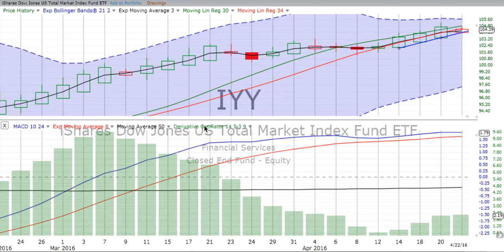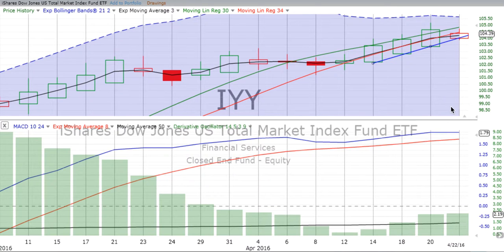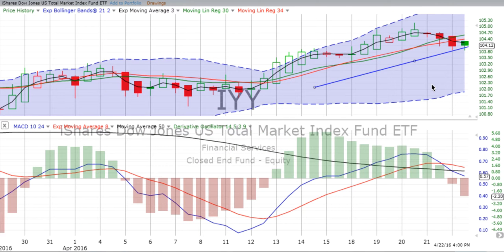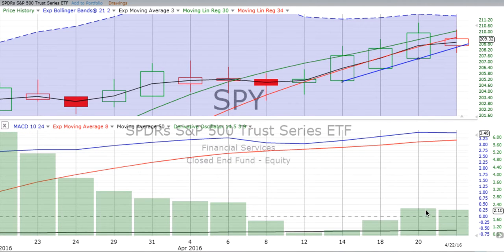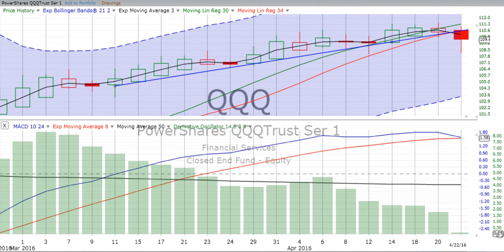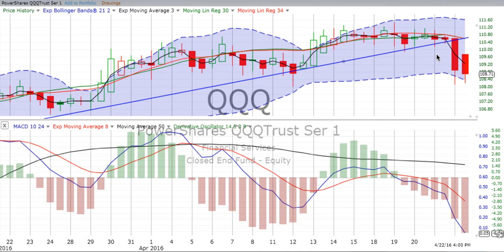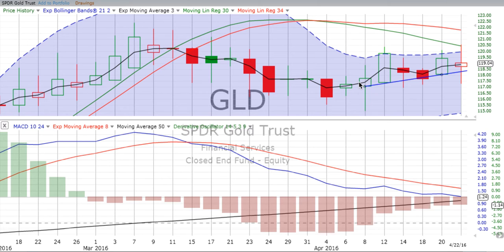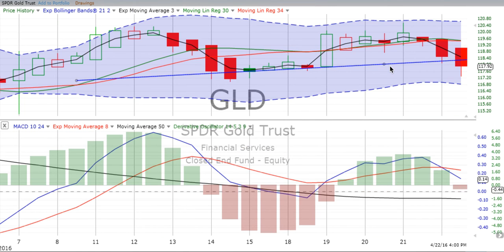Monday, April 25, 2016, Stock Chart Training & Trends